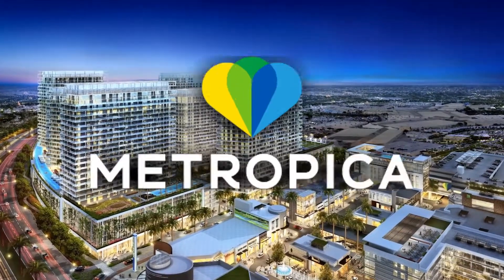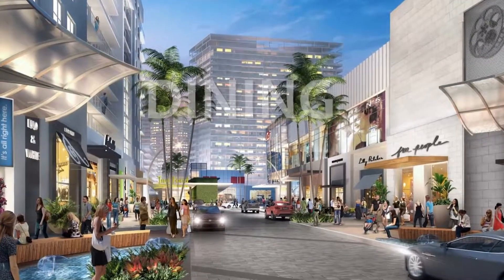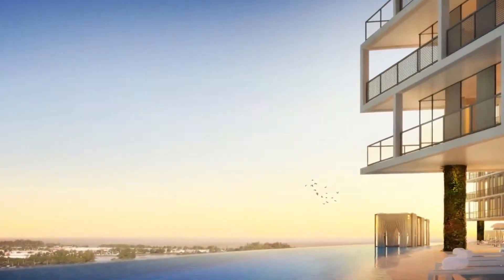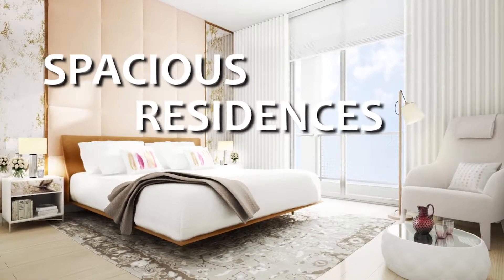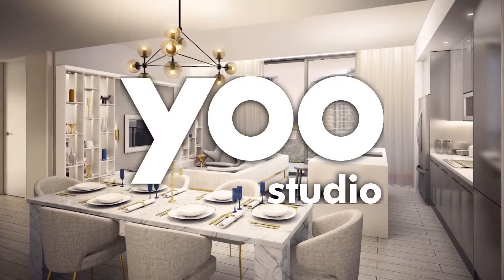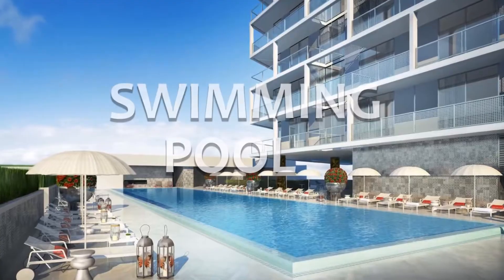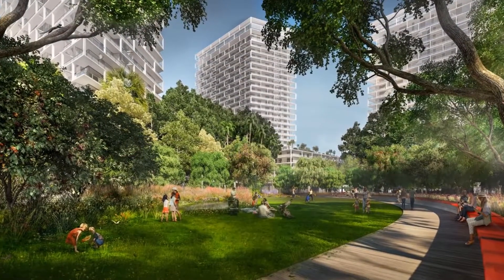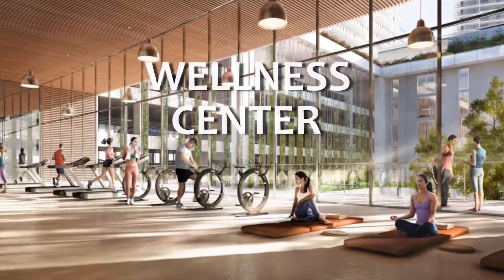Metropica Its All Right Here The Home Owners Listing Team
Home Owner Listing Team at RealtedISG provides everything you need to buy or sell a home in South Florida and the surrounding areas. As a real estate consultant, we can help you learn more about the market value of your home. we can assist you to search for homes in detail with plenty of photos and information about the communities or schools you're interested in. We can offer any assistance with foreclosed homes, houses for sale in South Florida, real estate listings and any other questions you may have.

We consider ourselves a small firm with professionalism and reliability to exceed all of your expectations. We are fully capable, experienced and knowledgeable to help make your real estate search highly efficient.  We keep up with the new trends and put in, considerate effort to put your dream into action.